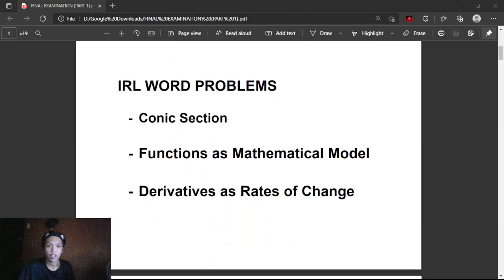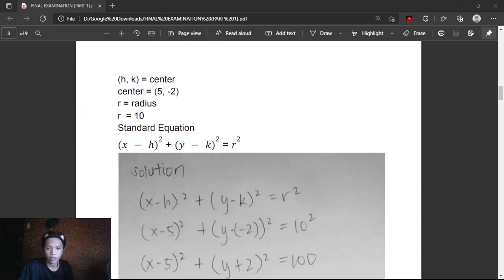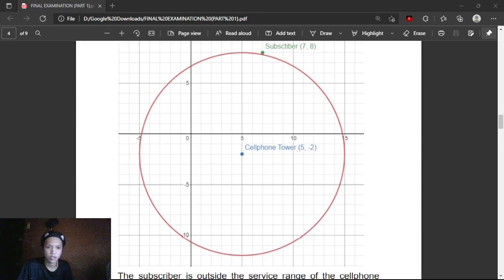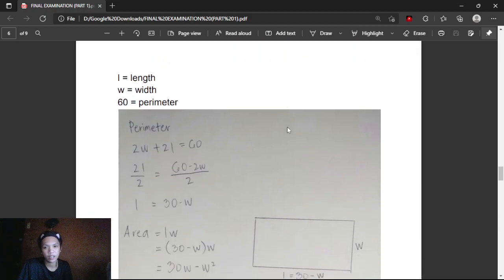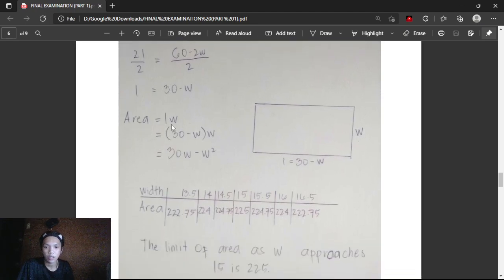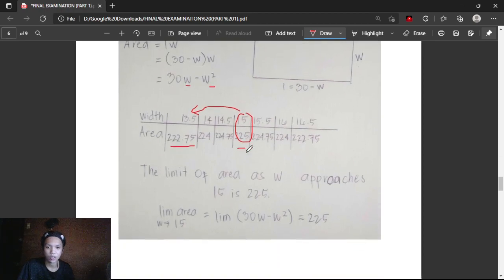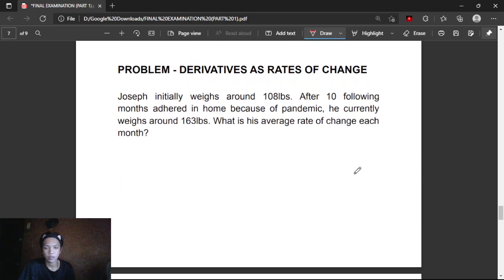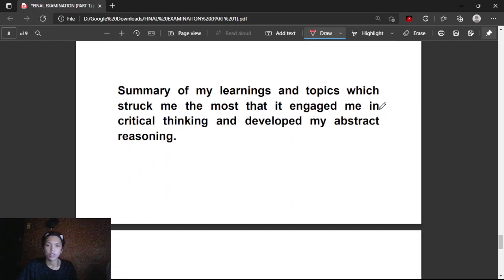FINAL EXAMINATION PART1 (IT4-1119)